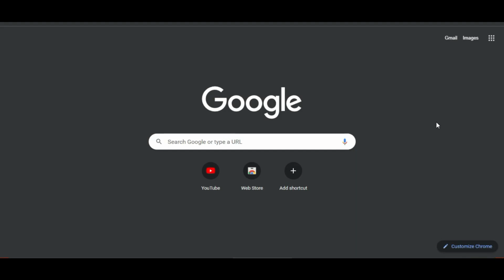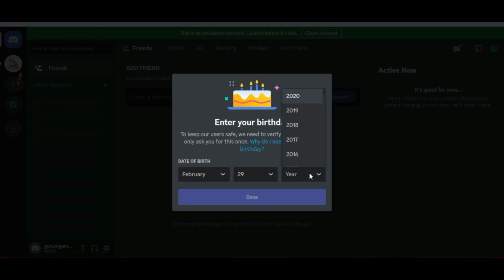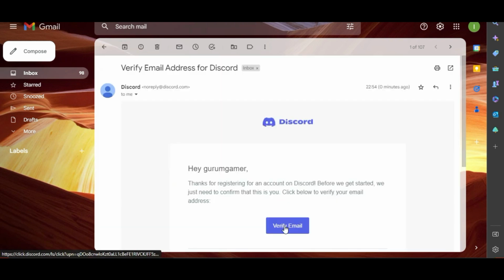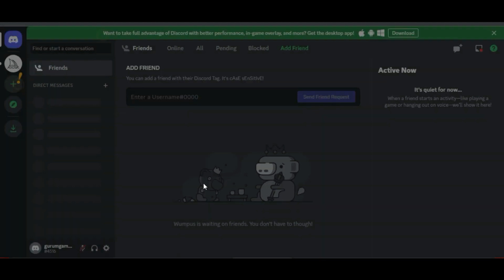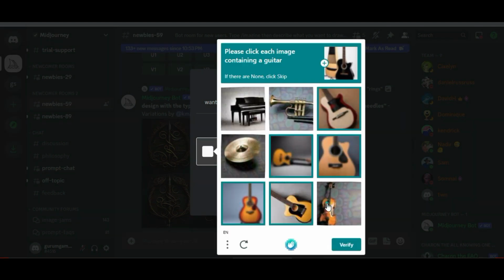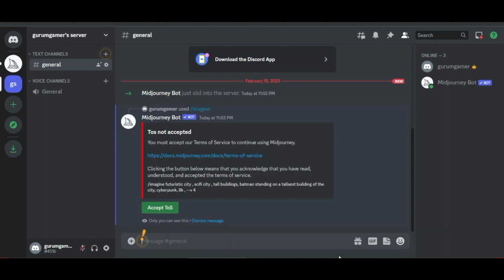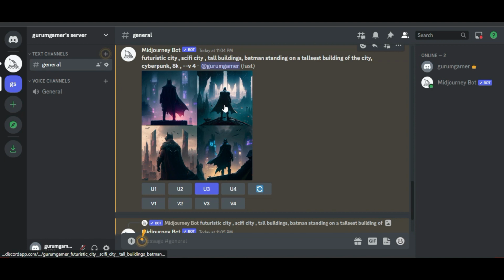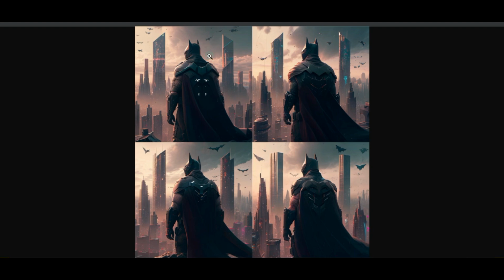HOW TO USE MIDJOURNEY AI PLATFORM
HOW TO USE MIDJOURNEY AI PLATFORM TO CREATE DIGITAL ART.

create your own digital art with you simple commands .

how to create imgaes using midourney platform
how to use discord
how to use midourney discord bot
how to use midjourney on discord
how to use midjourney on discord sever

What AI does Midjourney use?
Is AI Midjourney free?
How much does Midjourney AI cost?
Where does Midjourney get its art?

midjourney gallery
midjourney api
midjourney bot
free ai art generator
Is Midjourney free to use?
Is there a free alternative to Midjourney AI?

BEST FREE VIDEO EDITOR
FREE VIDEO EDITOR TIPS
FREE AI VIDEO EDITOR

Does Midjourney AI cost money?

how to use midjourney for free forever
is midjourney free
how to use midjourney for free reddit
midjourney ai art
midjourney bot
midjourney ai art generator

create your own imagination into art
earn money online without any single investment
earn money online with midjourney
midjourney ai free platform

How do you command in Midjourney?
What does V1 and U1 mean in Midjourney?
What are some bot commands in Discord?

midjourney commands examples
midjourney discord link
midjourney commands list
midjourney discord bot
midjourney commands reddit
midjourney ai
how to join midjourney discord
midjourney discord invite

vall-e ai platform
how to use vall-e ai platform
vall-e ai platofm